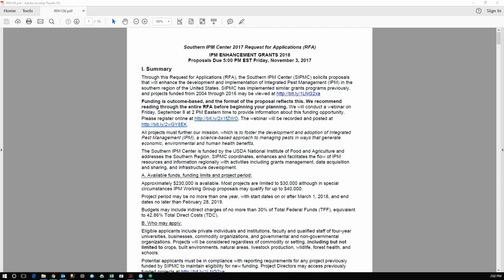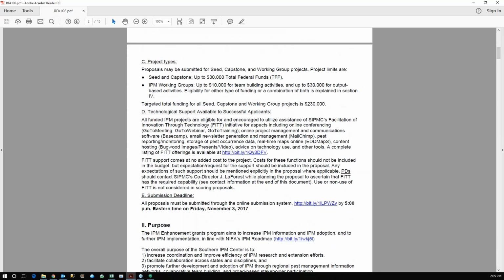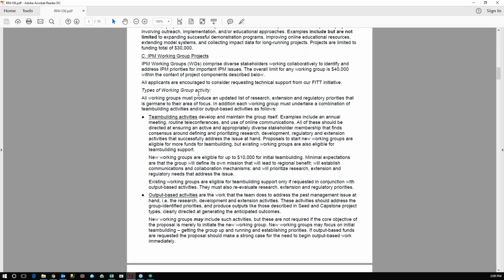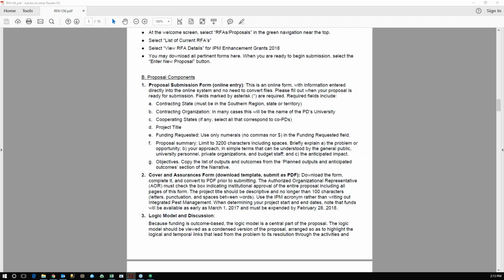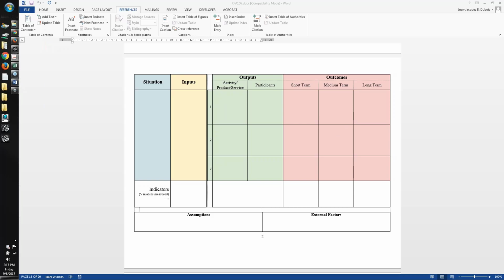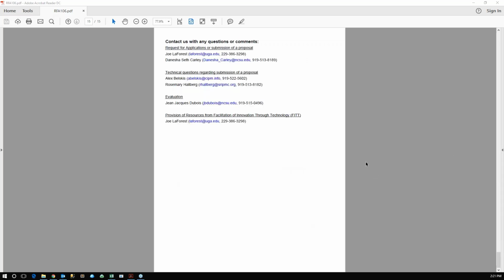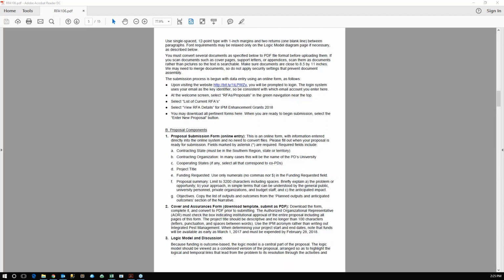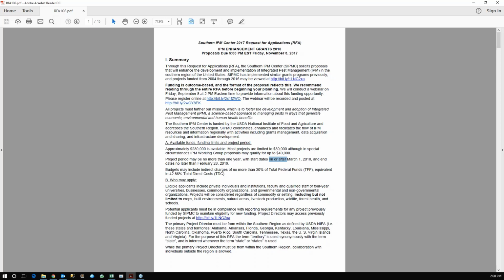Enhancement Grant Webinar 2017